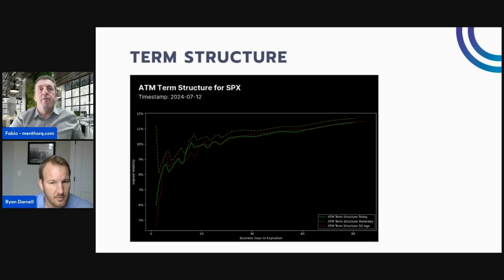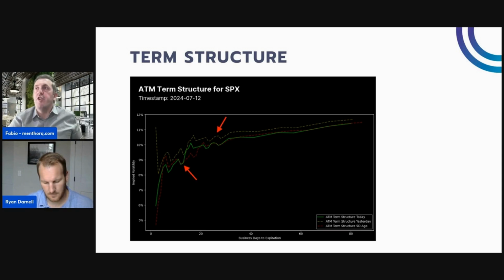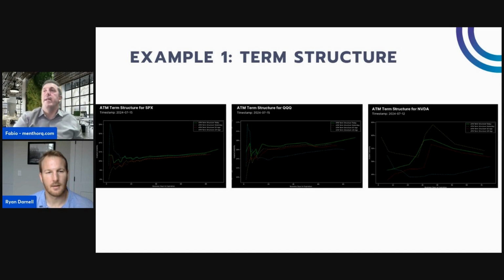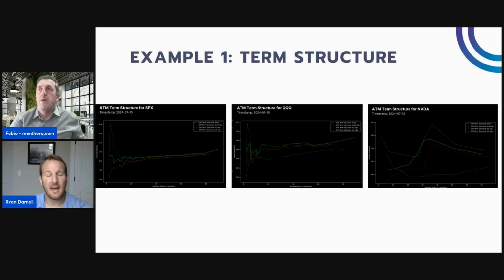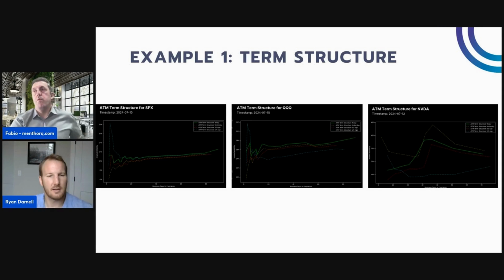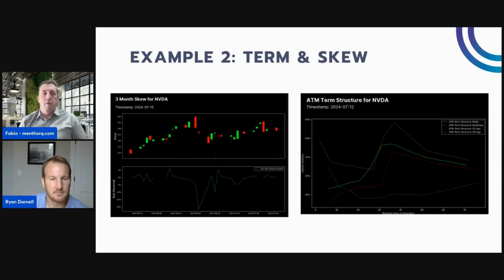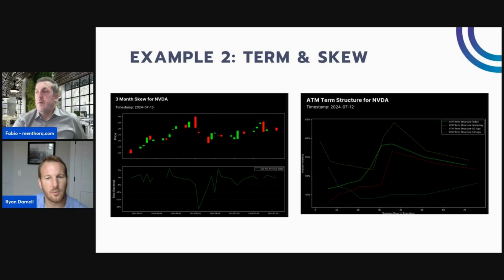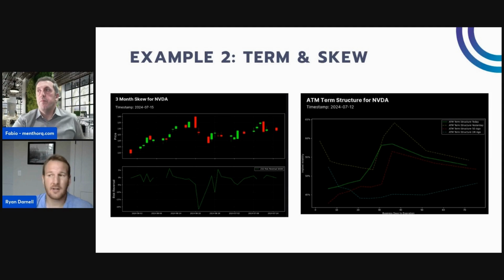Term Structure & Skew